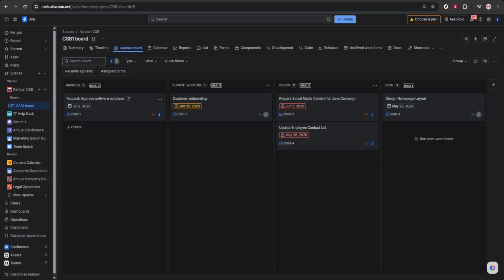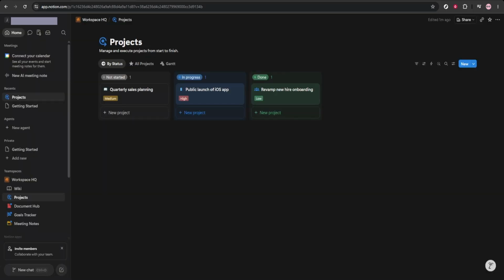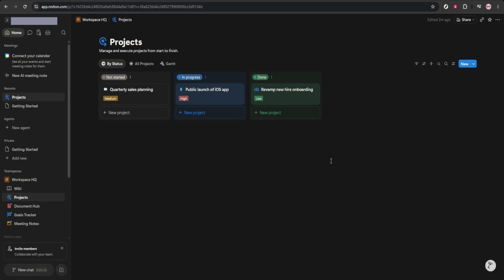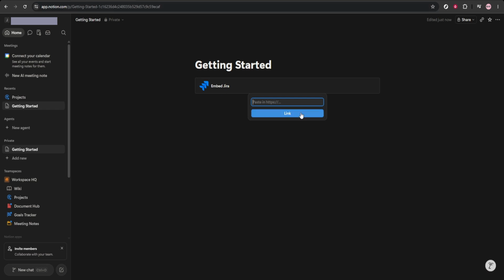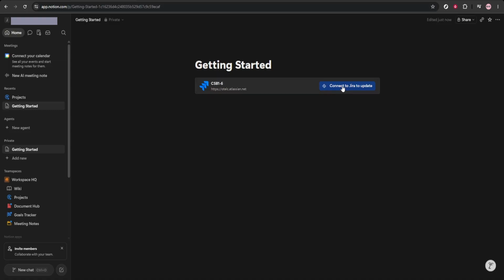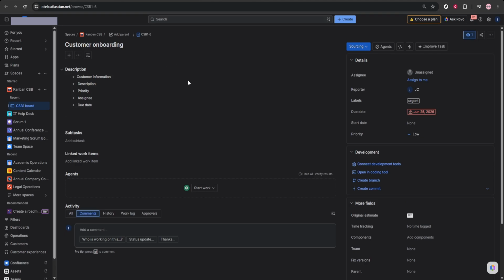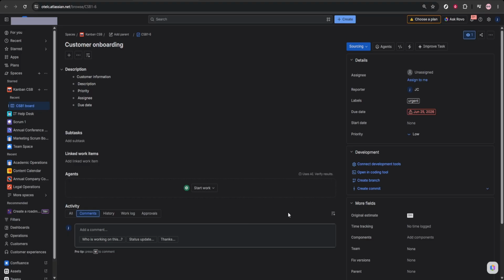How to Connect Jira to Notion for Project Documentation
In this video We will show you How to Connect Jira to Notion for Project Documentation